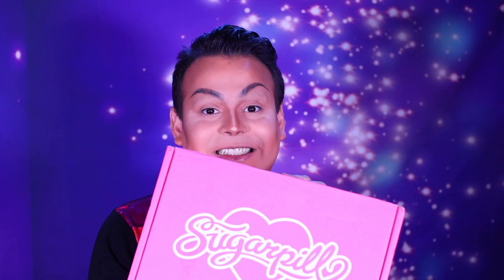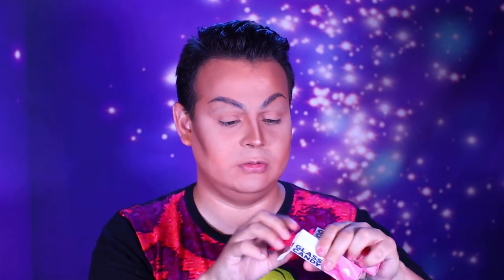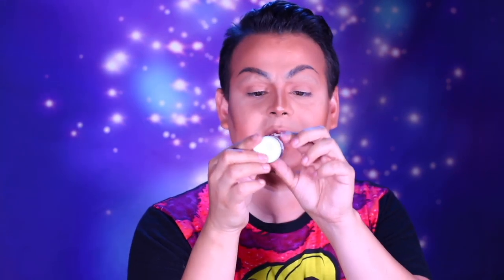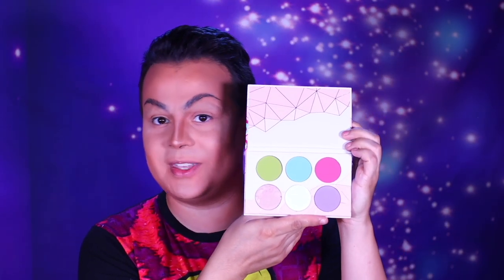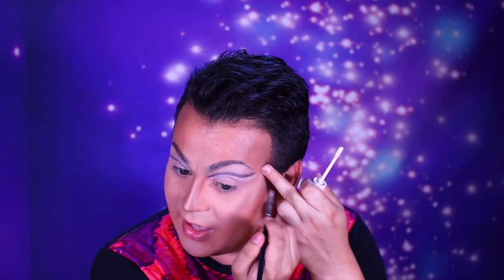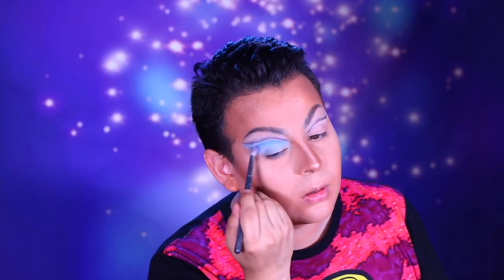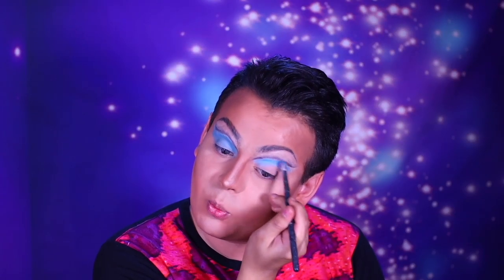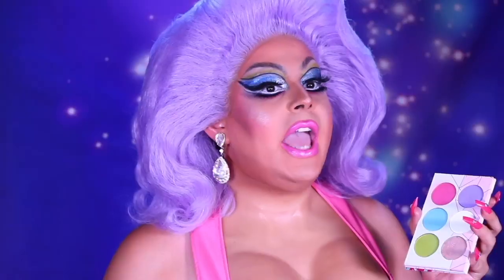RETRO MOD MAKEUP LOOK | SUGARPILL'S ENDLESS SUMMER COLLECTION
Hey shapeshifters in this new video we are trying out Sugarpill’s Summer Collection! I was so inspired by the groovy colors they released with this collection an wanted to create a mod-inspired​ look! Watch as I try out this new collection, I even try loose pigments. Will I survive this new leap of fate that is loose eyeshadow pigments?

PURCHASE A STYLED WIG BY ME HERE!